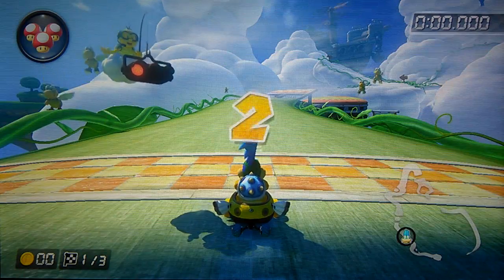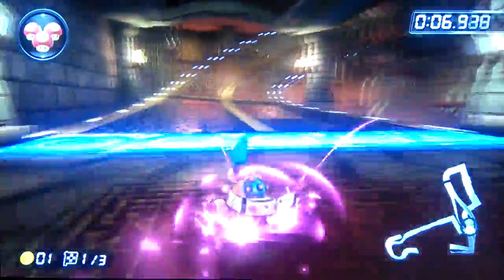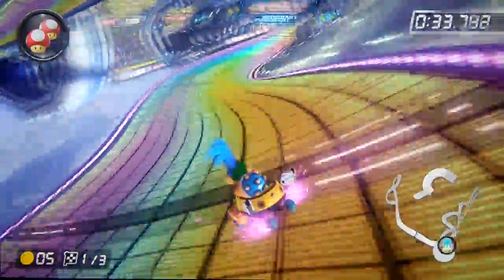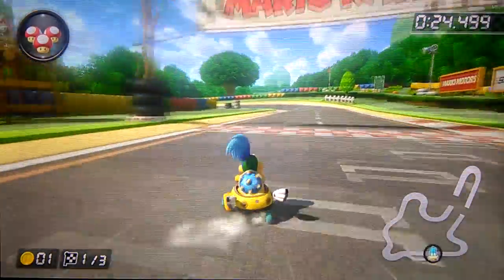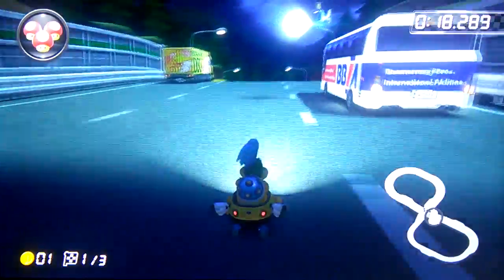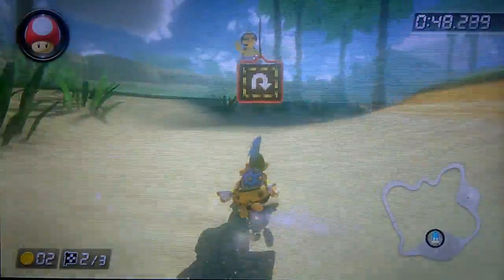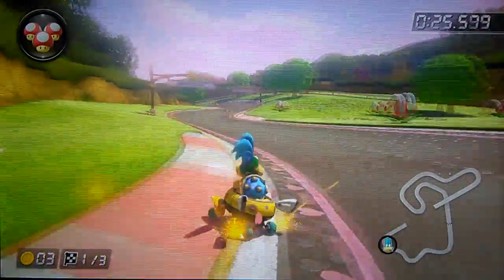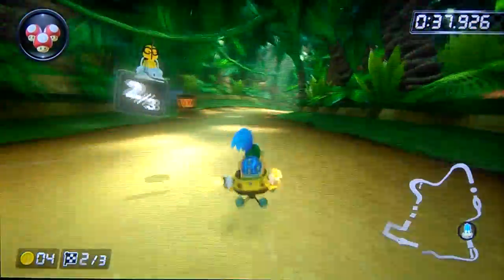Mario Kart 8 Deluxe All Useful Purple Mini Turbo Turns (Special, Shell + Banana Cup)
Part 2 be here! If you don't care about this and you want Odyssey, I'll do it that as soon as I'm done this Mario Kart stuff, just two more days and that's that